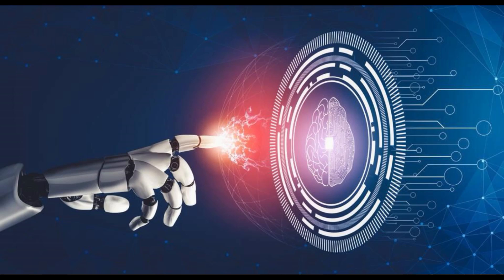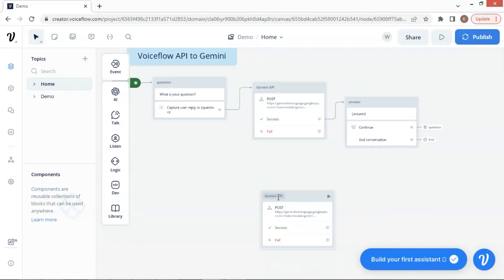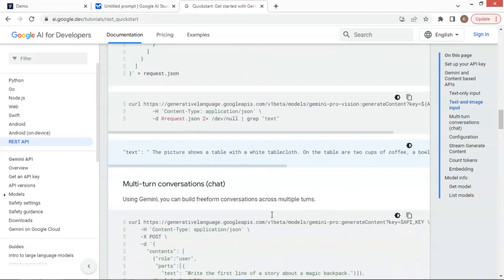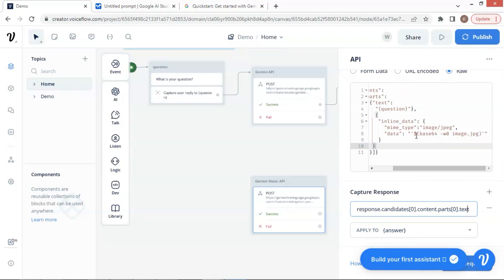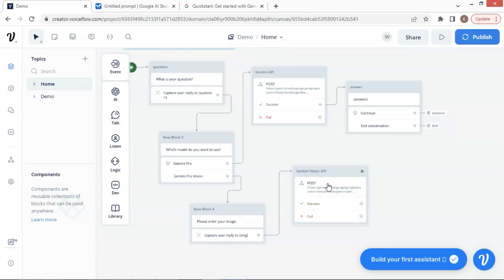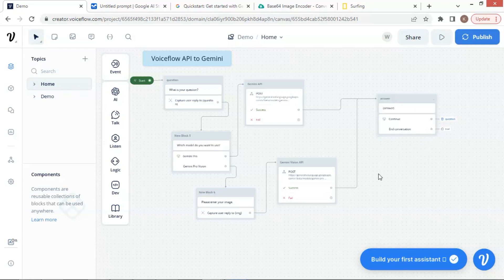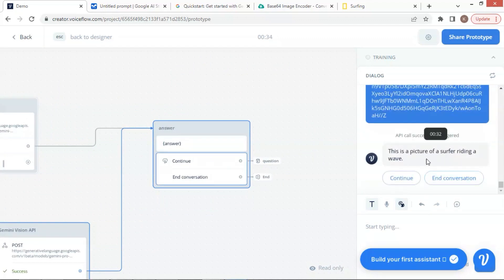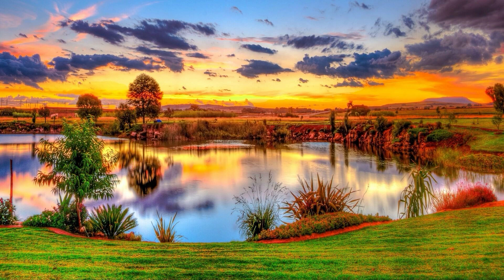Elevate Your Voiceflow Chatbot with Gemini API (part 2): No Code | Completely Free | No Token Limit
Embark on an exciting journey as we delve into the world of integrating Google's Gemini API (both the Gemini Pro and Gemini Pro Vision which can process images) with your Voiceflow chatbot. This integration will transform your chatbot into a powerhouse of information, enabling it to provide accurate and up-to-date answers to your users' queries. Discover the true potential of your chatbot as it gains the power of Google's vast knowledge base.

In this comprehensive guide, we'll guide you through every step of the integration process, making it easy and accessible for anyone. Whether you're a seasoned developer or just getting started in the world of APIs, we've got you covered.

Get ready to unleash the full potential of your Voiceflow chatbot. With Google's Gemini API, your chatbot will be able to:

o Provide Informative and Accurate Answers: Access Google's vast knowledge base to deliver accurate and informative responses to user queries, enhancing the user experience.

o Handle Complex Questions: Empowered by Google's AI technology, your chatbot can comprehend and respond to even the most complex user questions, fostering engaging conversations.

o Stay Up-to-Date with Real-Time Information: Harness the power of Google's real-time data to keep your chatbot up-to-date with the latest information, ensuring it always provides fresh and relevant responses.

o Seamless Integration with Voiceflow: Discover the seamless integration process between Google's Gemini API and Voiceflow, allowing you to effortlessly add this powerful feature to your chatbot.

Join us on this incredible journey as we unlock the full potential of your Voiceflow chatbot with Google's Gemini API. With this integration, you'll take your chatbot to new heights, delivering an exceptional user experience and achieving remarkable results. Let's get started!